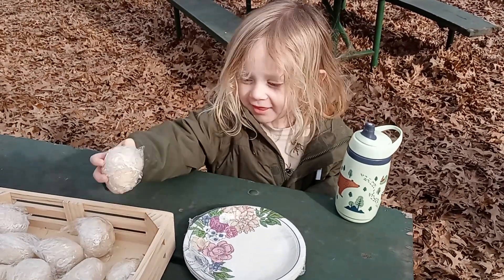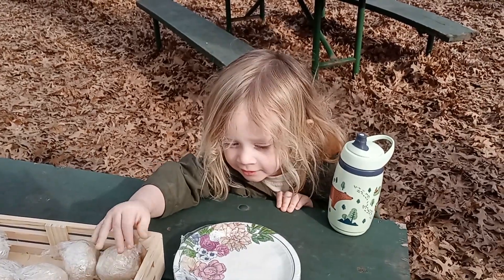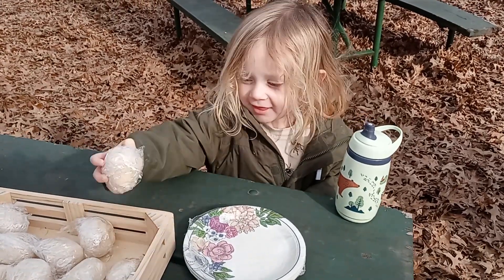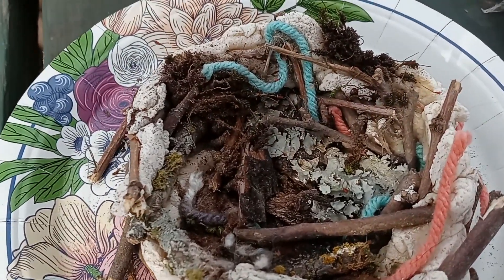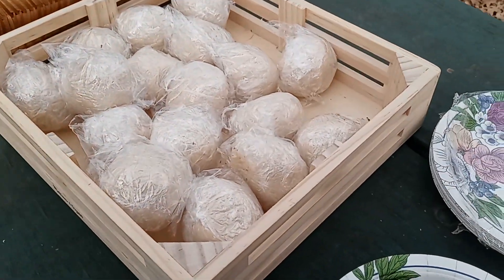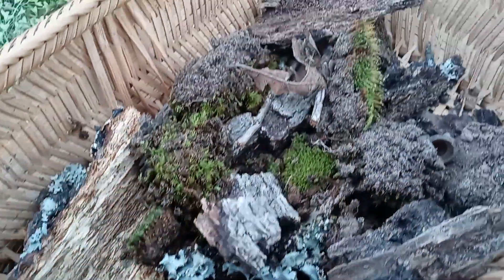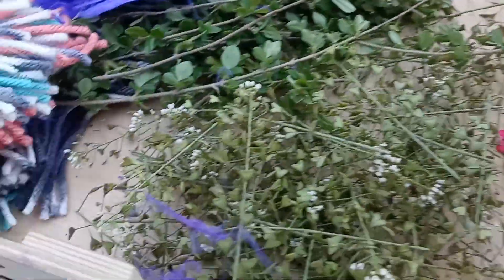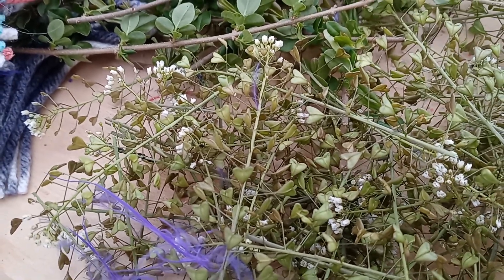Nature Crafts: Salt Dough Birds Nests + Another Triumphant Night Of Trivia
This week at Forest School it was time for another first. Our first Nature Crafts Session. We made birds nests using salt dough and the natural material we gathered together from the yard.  Everything went really smoothly and the kids all seemed to have a wonderful time.
then, Thursday night we went to trivia. It was another challenging game. while Arlo kicked back in his stroller and played with the activities I brought for him, and later Morgan's phone, we got to work answering questions. we weren't sure we pulled it off but in the end we were triumphant.
The Mary K. Oxley Nature Center is part of the City of Tulsa Parks, but is otherwise known as Tulsa's "Hidden Jewel". Oxley offers over 800 secluded acres, nine miles of trails, and an interpretive center tucked into a corner of Mohawk Park.

If you are new here, Hi, I'm Piper. I am a homeschool mom/ Stay at home mom to an adorable toddler named Arlo. On this channel I hope to show you Day in the life of a homeschool mom vlogs, a bit about how to homeschool on a budget, our weekly homeschooling routine, easy DIY homeschool crafts for toddlers, homeschooling tips, homeschooling for beginners, homeschooling preschoolers, our weekly reading list and our favorite children's books, life as a homeschool mom and some of the local adventures that Arlo and I go on (along with my husband Morgan).